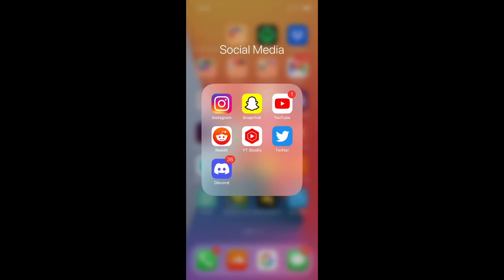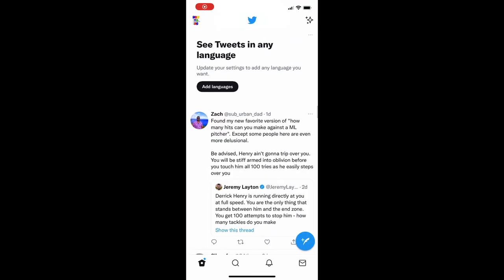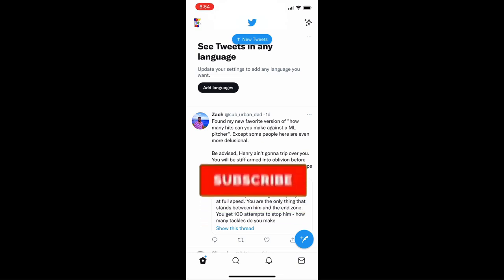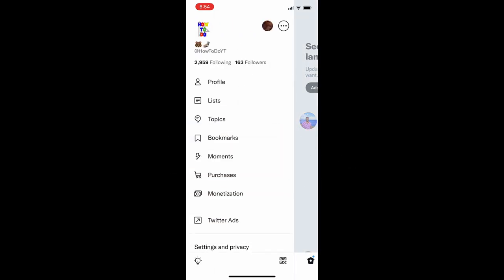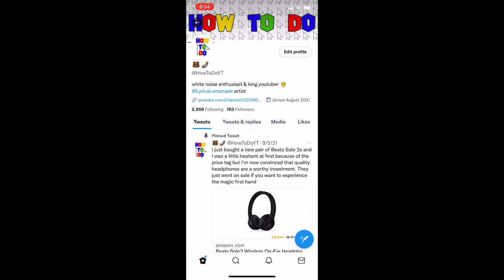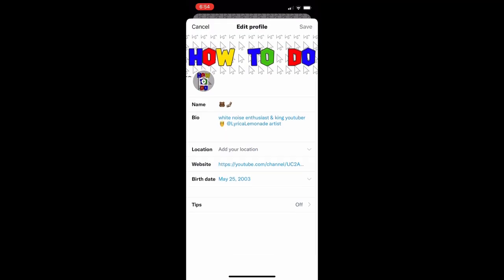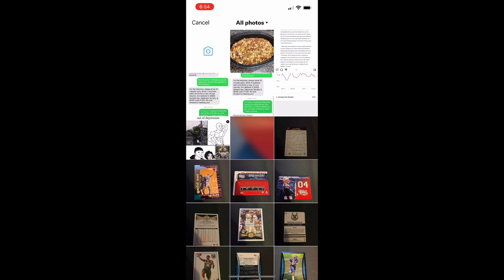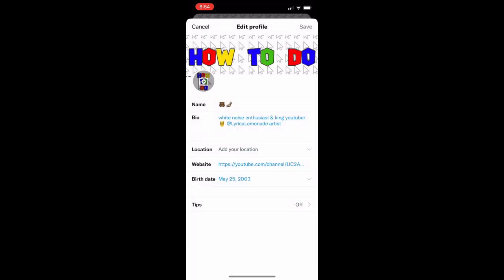How to Change Your Twitter Profile Picture